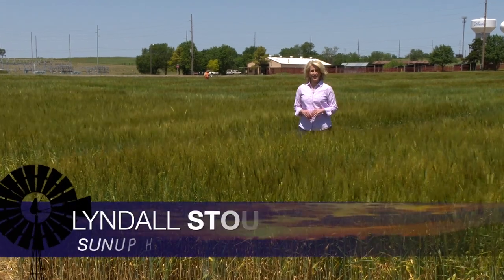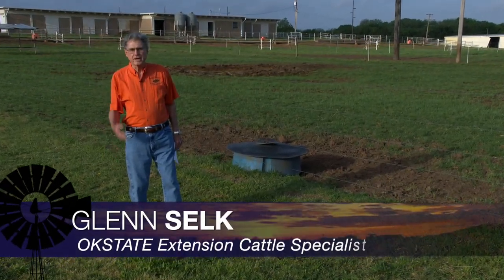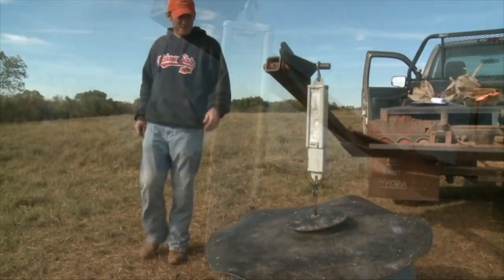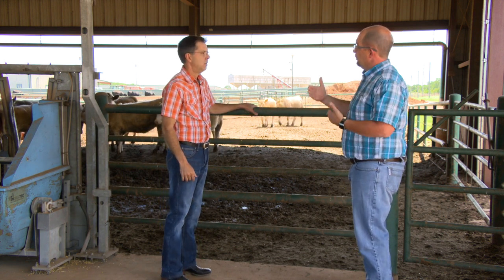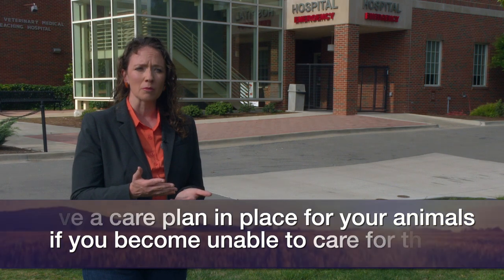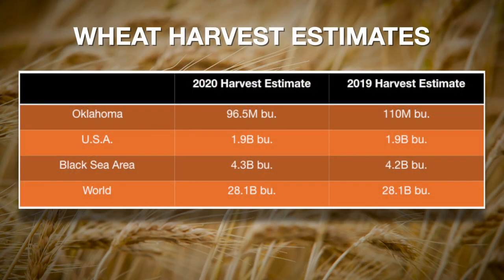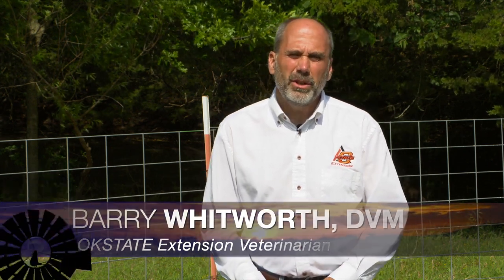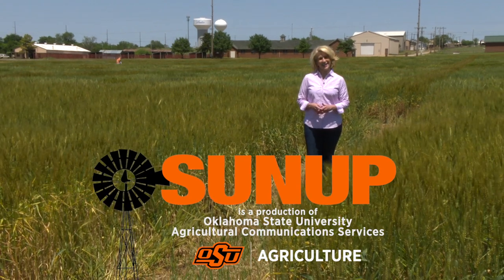SUNUP Full Show (5/9/20)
This week on SUNUP, Josh Lofton talks about the ideal times to plant summer crops.

- Then, in Cow-Calf Corner, Glenn Selk explains why it is important for producers to monitor mineral supplements in cows.

- Dave Lalman has criteria to help cattle producers make culling descisions.

- Dr. Rosslyn Biggs explains the CDC’s guidelines for interacting with pets during the COVID-19 pandemic.

- In the Mesonet weather report, Wes Lee shows us how the Mesonet’s Drift Risk Advisor can help inform decisions about when to spray crops. Gary McManus says the low percentage of normal rainfall since March 1 is strengthening drought across the Panhandle and could expand it into Western Oklahoma.

- Kim Anderson talks about world harvest expectations for wheat.

- Larry Sanders has a reminder about the 2020 Census.
- Finally,  Dr. Barry Whitworth has information about Vesicular Stomatitis as it shows up in horses in nearby states.

Join us for SUNUP:
YouTube.com/SUNUPtv
SUNUP.okstate.edu